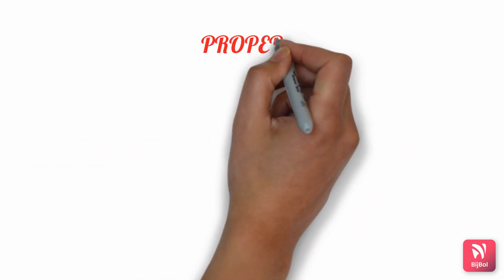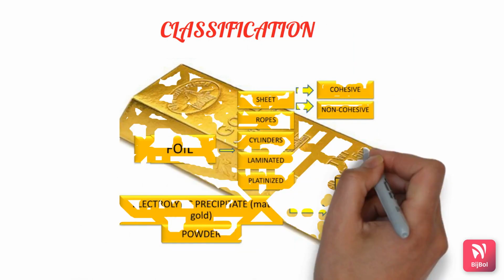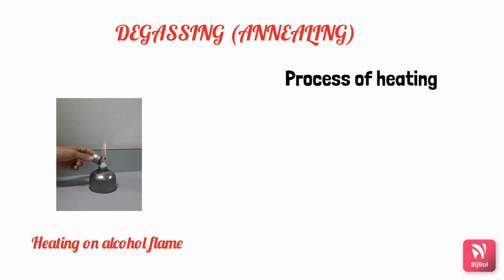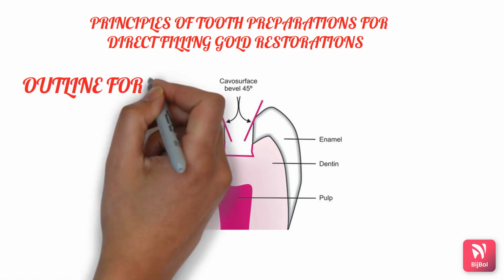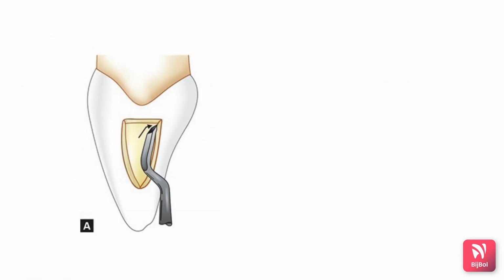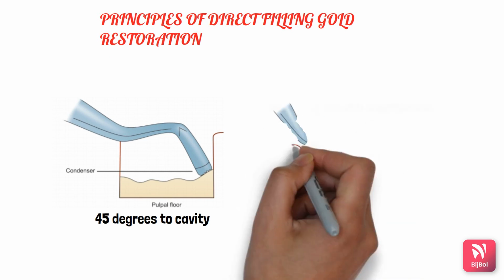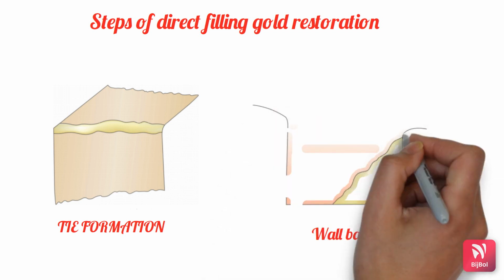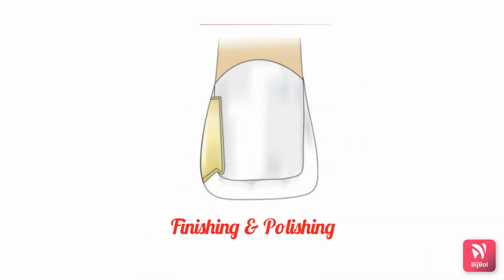DIRECT FILLING GOLD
In this video we would like to educate our viewers about the various types of Gold restorations in the branch of conservative dentistry. This video forms the basis of various options and types of procedures available for a badly damaged tooth to be restored with Gold to bring it to functionality. This video shall be a helpful one to enlighten students, graduates and practitioners all alike.